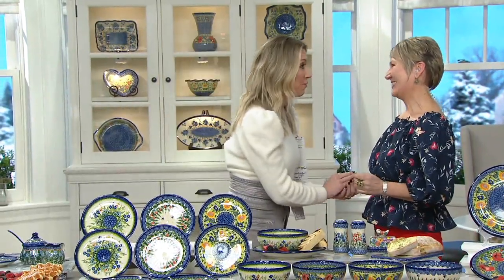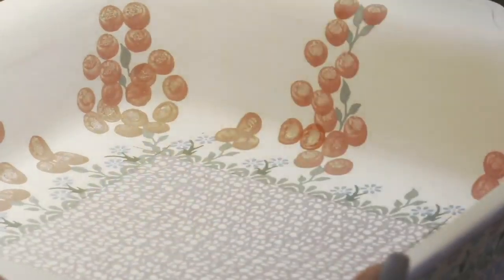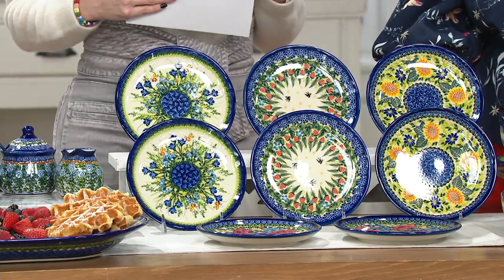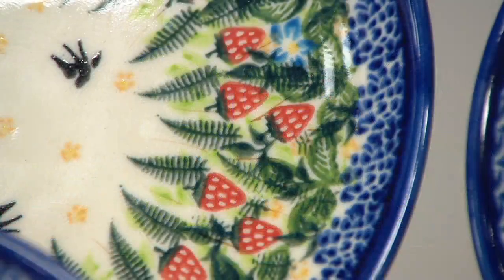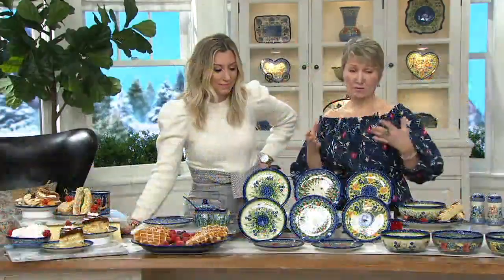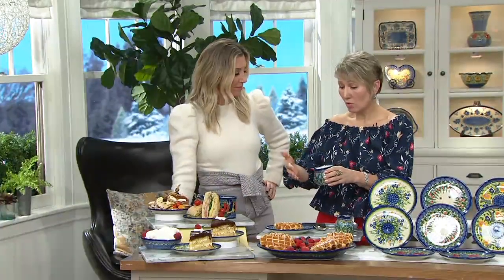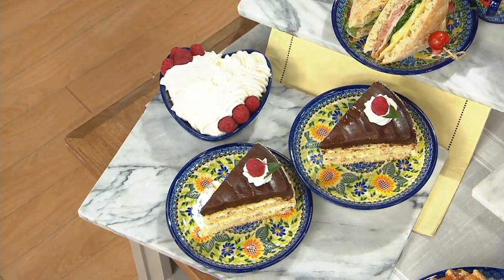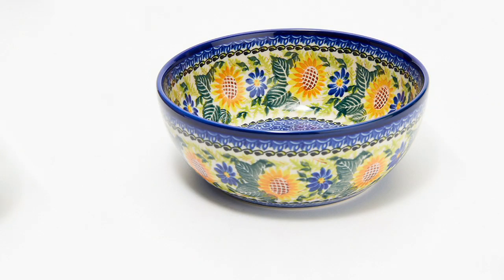Lidia's Polish Pottery Set of 2 Dessert Plates on QVC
Lidia's Polish Pottery Set of 2 Dessert Plates

Serve your best dishes on a beautiful backdrop when you use these hand-painted dessert plates. From Lidia's Polish Pottery.